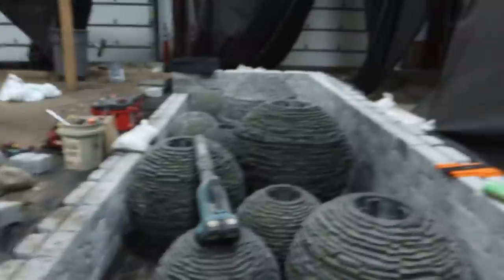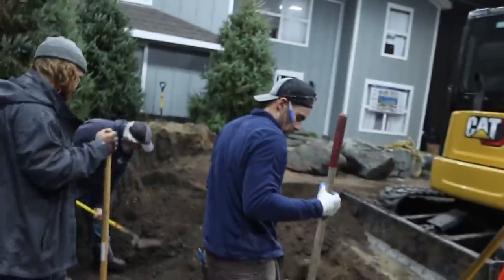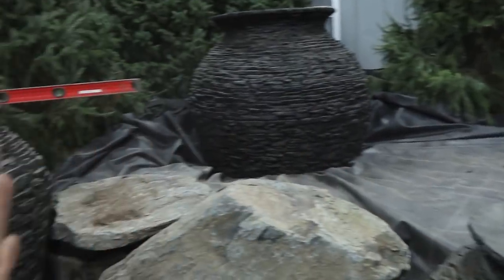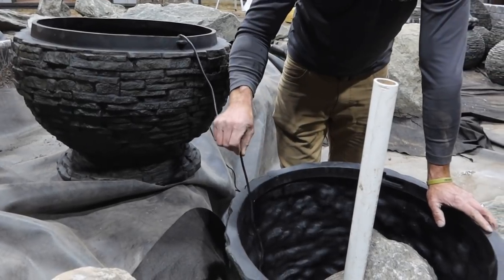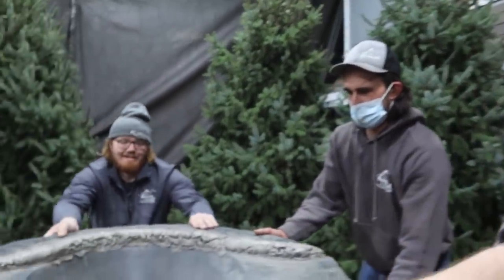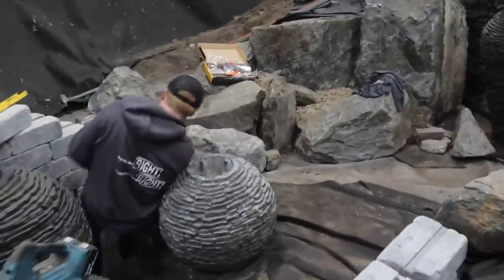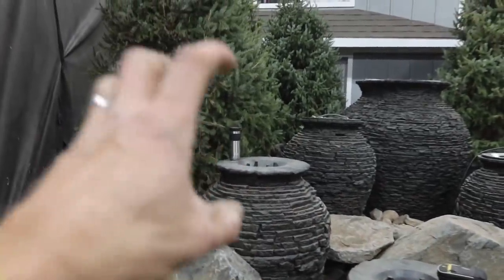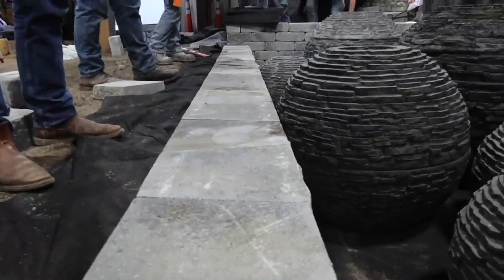Spheres, Urns, and a Pond in a Sandbox - Part 2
Work continues on the contemporary water feature display at Aquascape. Urns, spheres, a pond, and more are all part of the creative design.

Aqualand – Aquascape Inc. corporate headquarters:
901 Aqualand Way St. Charles, IL 60174